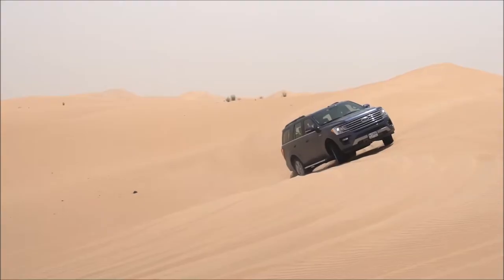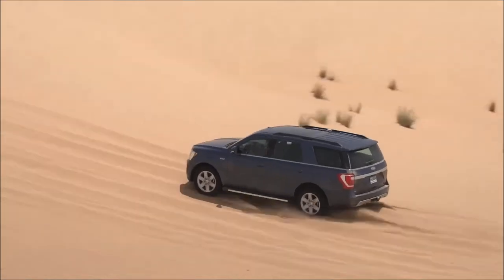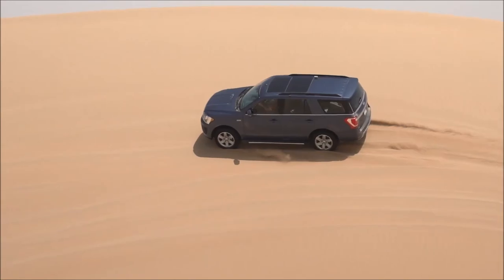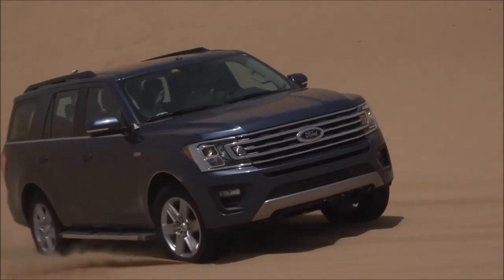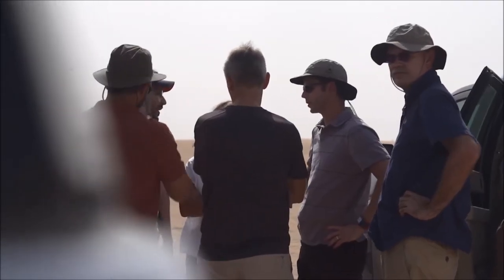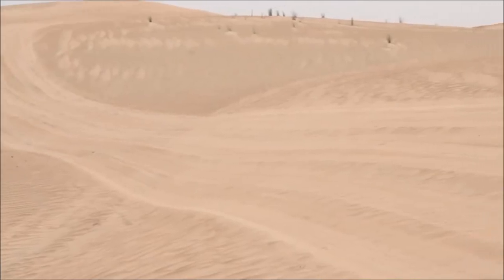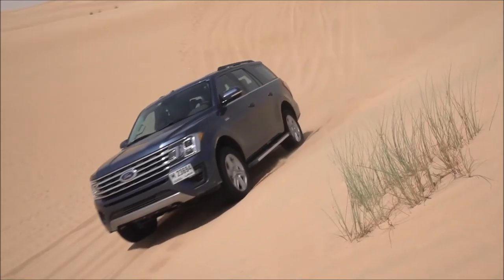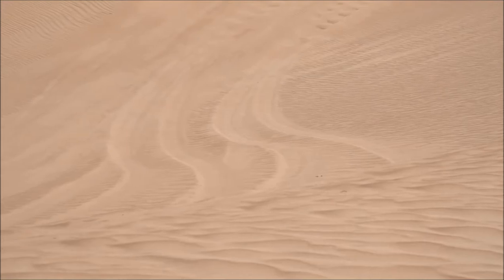Ford Expedition 2018 Hot Weather Testing In Dubai | YallaMotor.com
The Ford Expedition is a popular car with large families for the abundance of practicality that it offers. Donning all new garb and with plenty of new bits and pieces under its intimidating body, the Ford Expedition 2018 takes on the challenging deserts of Dubai.

For prices, specs and features of the all-new American SUV, head on over

To read more about the Ford Expedition 2018, check out our report from the launch

Put up against its rivals, the Ford Expedition fairs significantly better than the Chevrolet Tahoe and Nissan Patrol, check out our comparison report